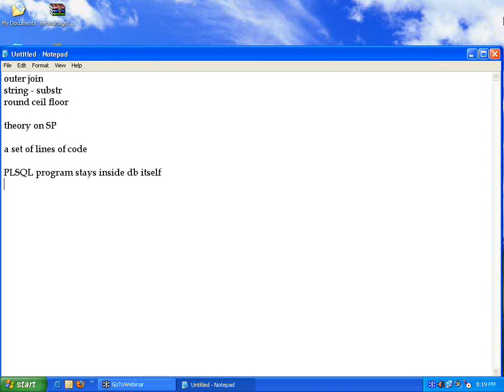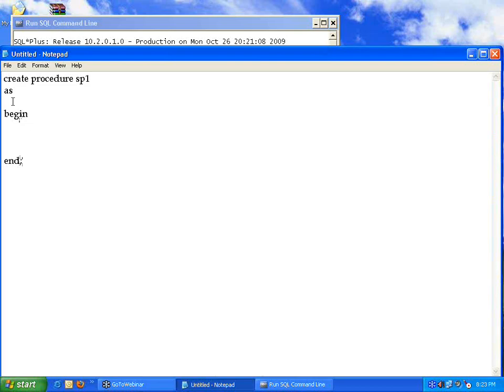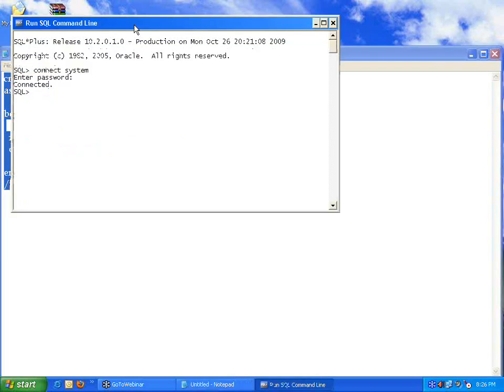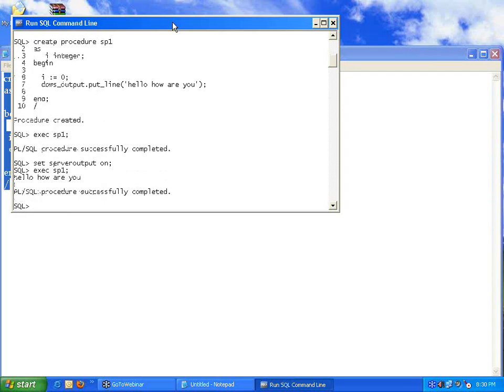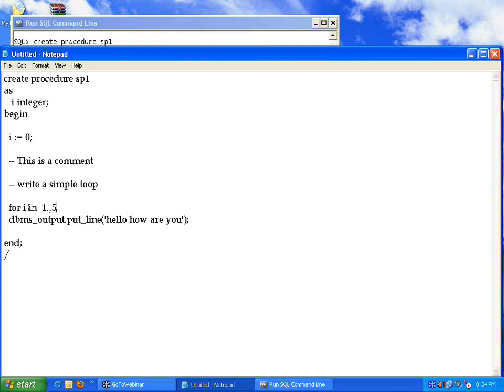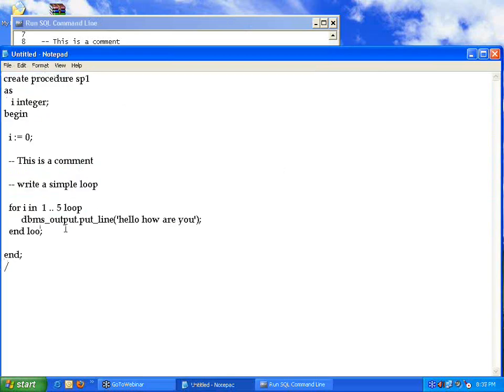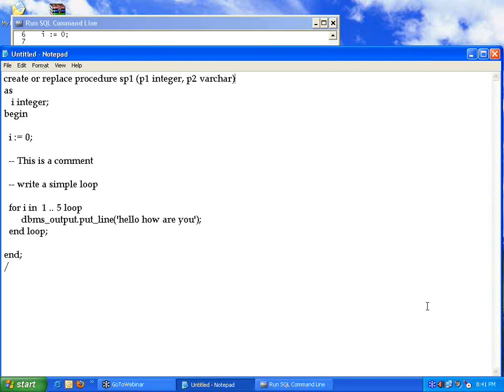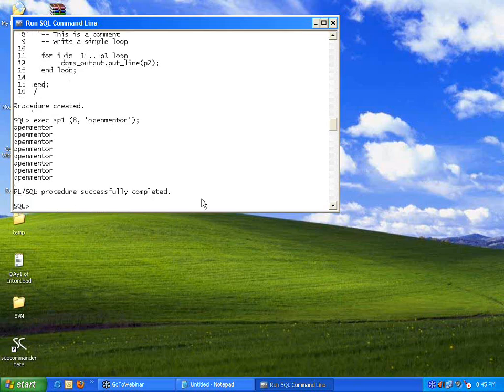Oracle Part 14 Stored Procedure Create and Execute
Create, replace, drop stored procedures, comment, variables, assignment, for loop, serveroutput, in parameter, execute SP